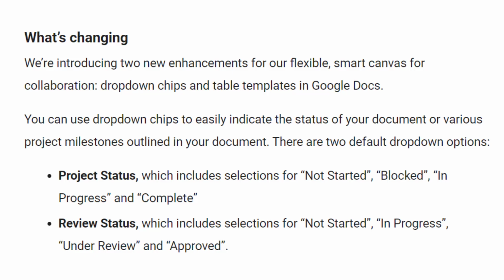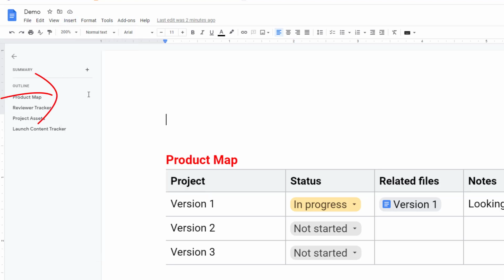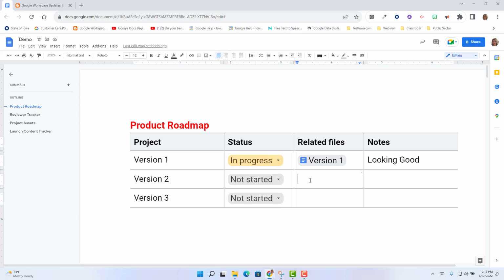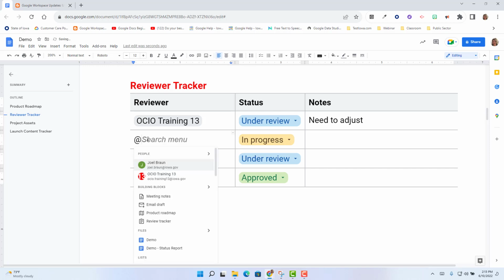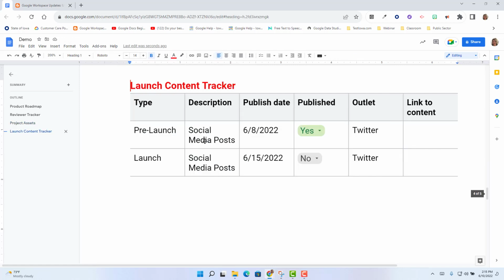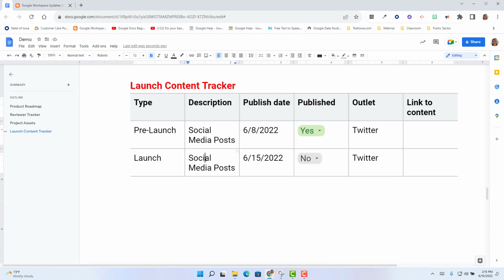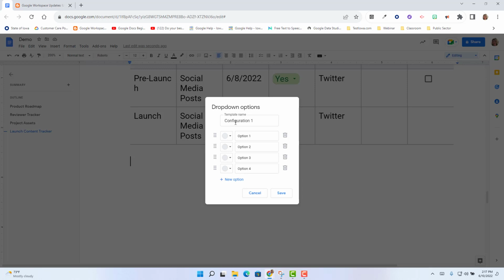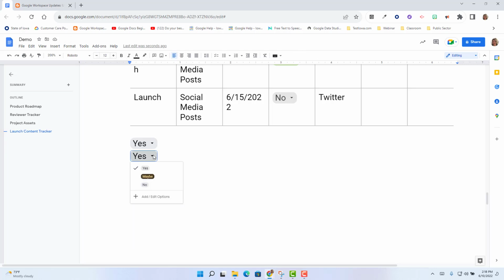Use New Table Templates and Dropdown Chips in Google Docs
🔗Google Workspace Update

🔗Google Cloud Blog - Unleash collaboration with new experiences in Google Workspace